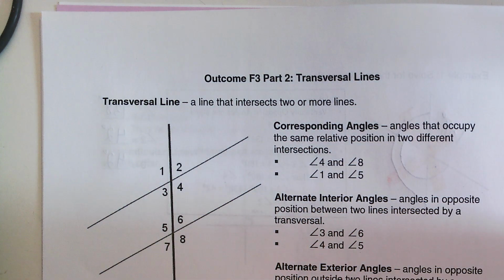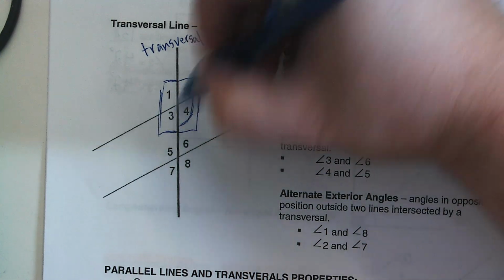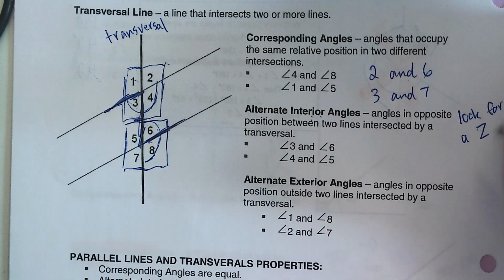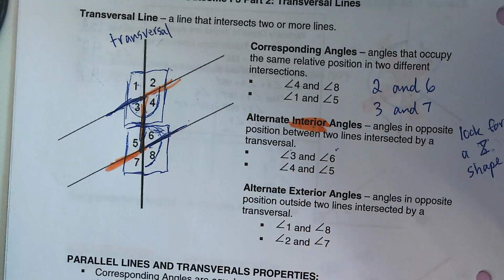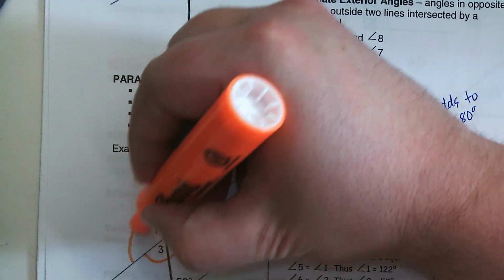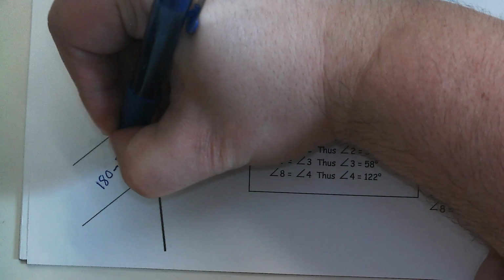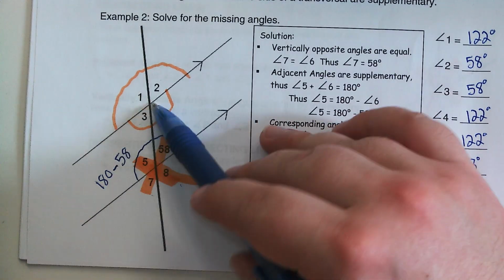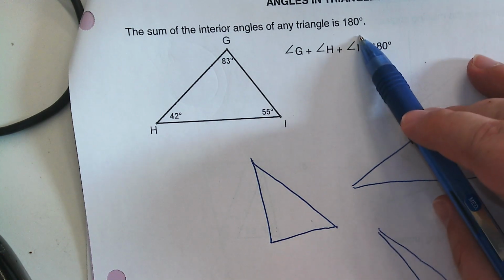F3 Part 2 Transversal Lines